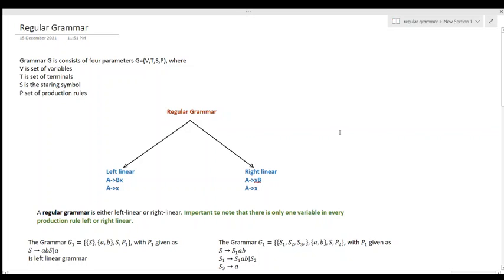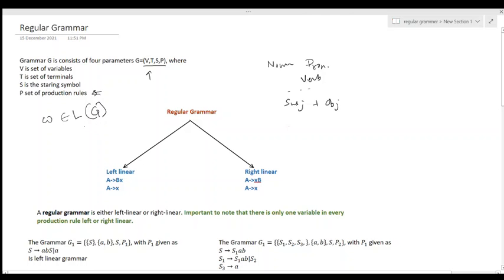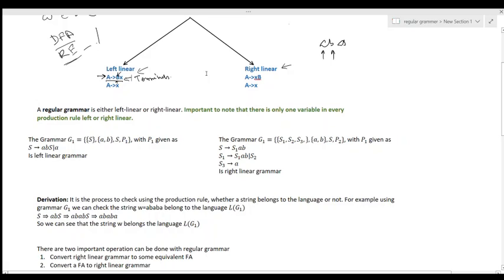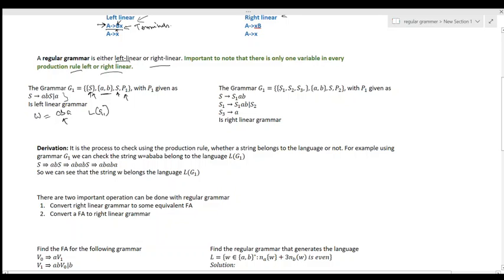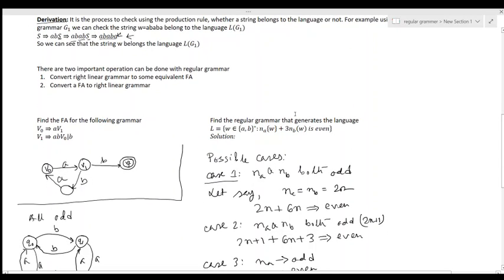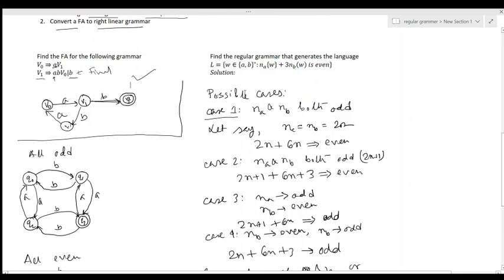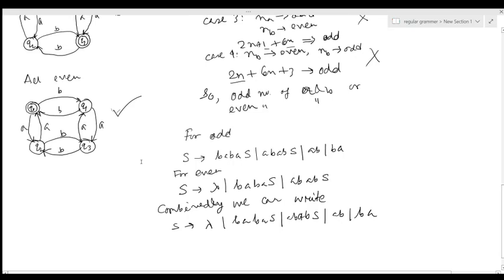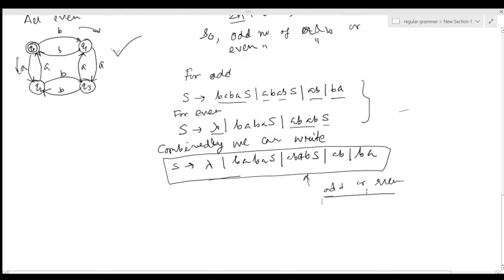Regular Grammar|Theory of Automata and Formal Language|GATE2022|UGCNET2024|WBSET2024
In this lecture, we introduce Type-3 Grammar, also known as Regular Grammar, which is the simplest form of grammar in the Chomsky Hierarchy. Regular grammars generate regular languages, the same class of languages accepted by finite automata.

A Type-3 grammar has very strict rules:

The left-hand side must contain exactly one non-terminal.

The right-hand side contains either a single terminal or a terminal followed by a non-terminal.

No production can have more than one non-terminal on the left, nor can it include terminals on the left-hand side.

This lecture explains the structure, rules, and intuition behind regular grammar and how it relates to the regular languages studied in automata theory.

✨ What You Will Learn in This Lecture:

Definition of Type-3 / Regular Grammar

Production rules and constraints

Difference between left-linear and right-linear regular grammars

How regular grammar generates regular languages

Role of regular grammar in formal language theory

Connection between grammar and automata

📘 Note:
The NFA design and finite automata minimization for the grammar are discussed in separate dedicated lectures. You can watch them here:

🎯 Ideal For:

GATE / UGC NET / SET aspirants

Undergraduate & postgraduate CS students

Learners of TOC, Automata Theory, and Compiler Design

Anyone studying grammar-based language generation

📘 This lecture helps you build a strong foundation in formal languages by understanding how simple grammars generate regular languages and how they correspond to finite automata.